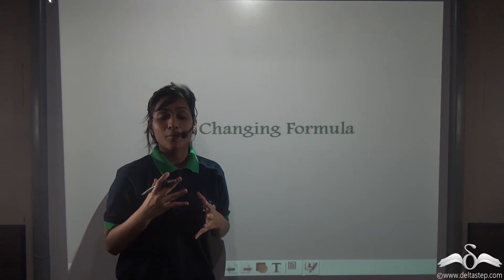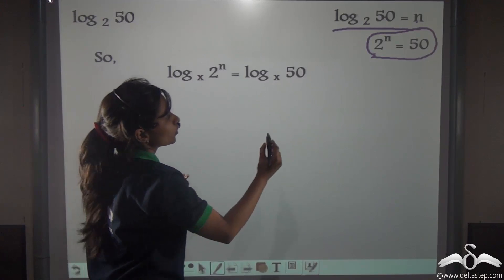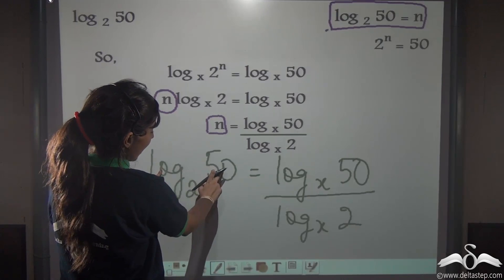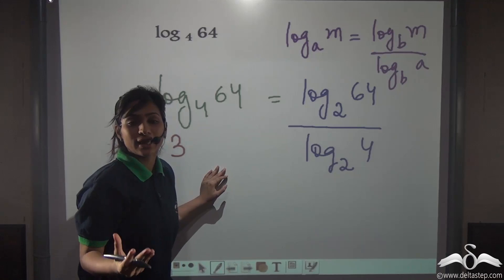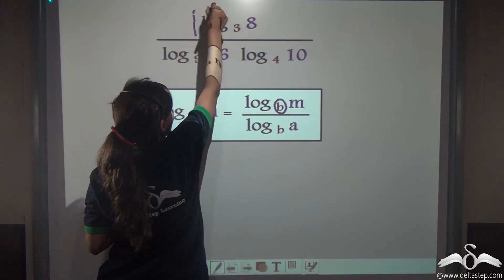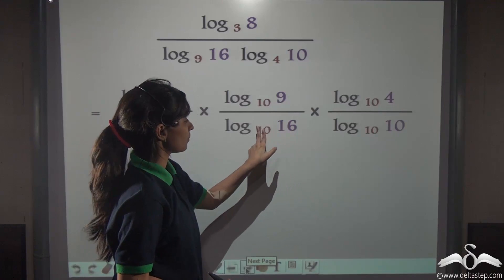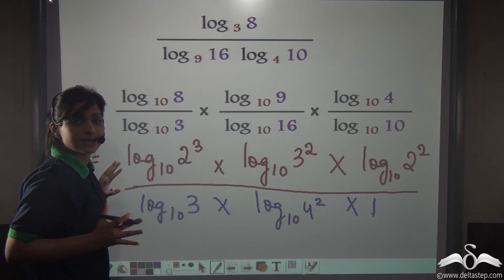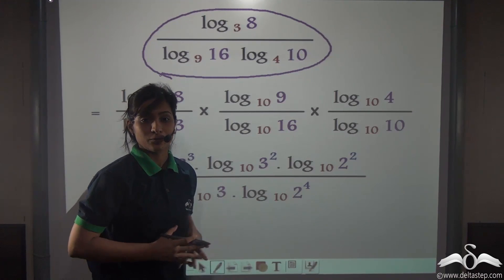Base Changing Formula of Logarithm | Class 9 | CBSE | NCERT | ICSE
In this video, how basechangeinlog takes place, its formula and also practice examples and other questions. FREE Registration or install our mobile app

Salient features of the app:
• 5000 amazing lectures across English, Maths, Science and Social Science.